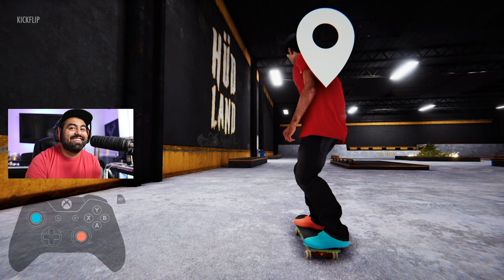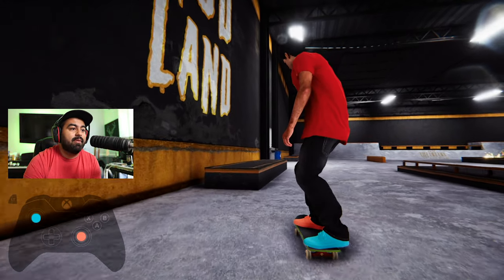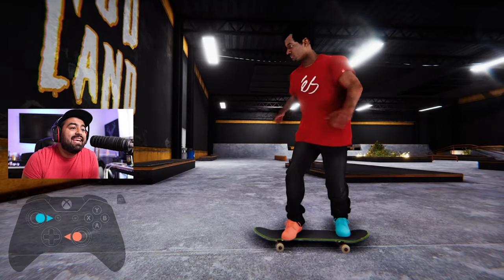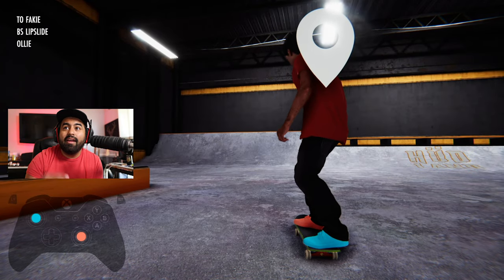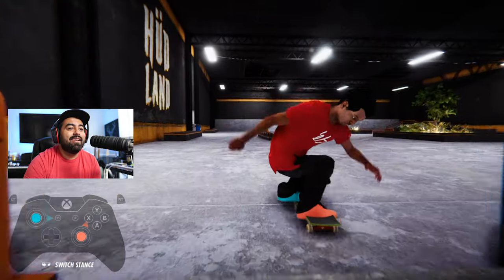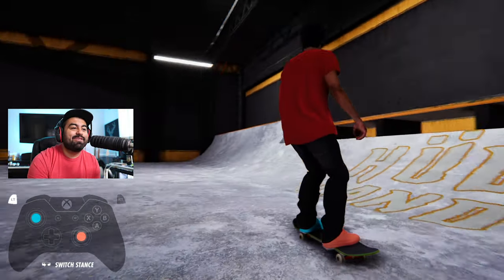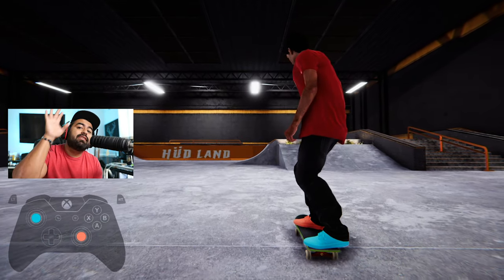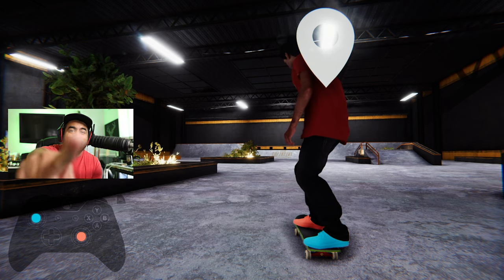5 MUST KNOW Skater XL Console Tips!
These 5 Tips in Skater XL I think are going to help the game feel more real / realistic and just overall gameplay better. Let me know what you think!

Love you guys! Have a great weekend and make sure to check out my twitch

Twitch.tv/propstew